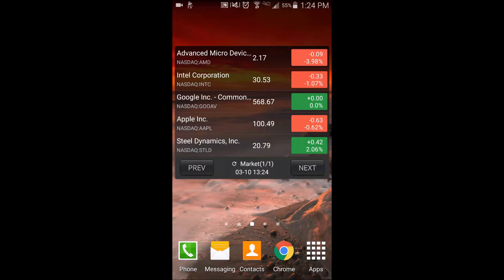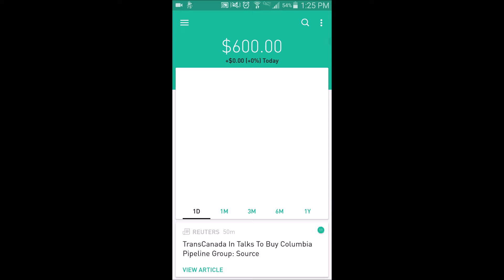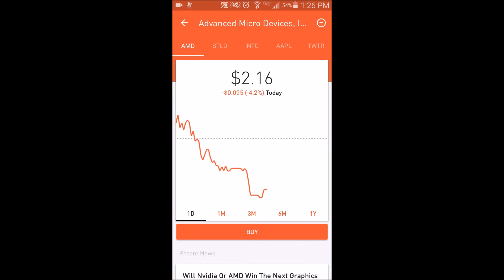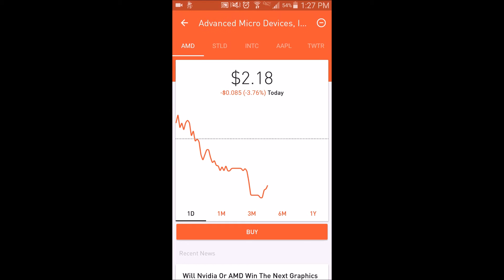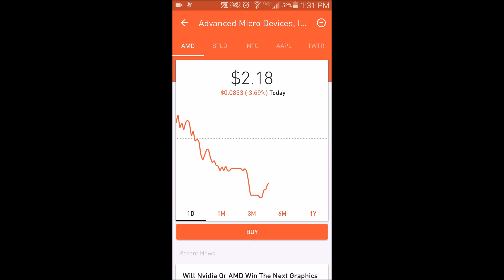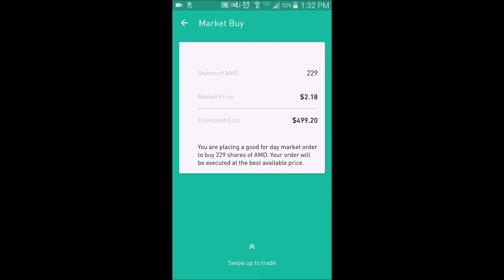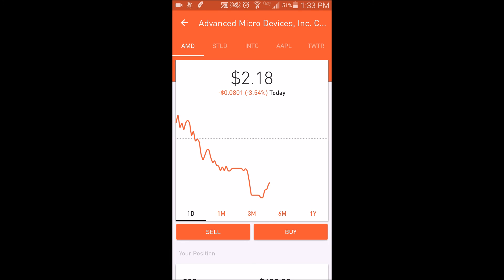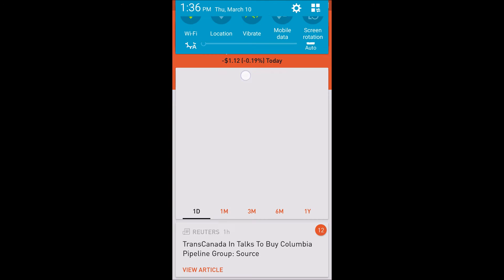Buying AMD Stock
Well, I did it. Enjoy